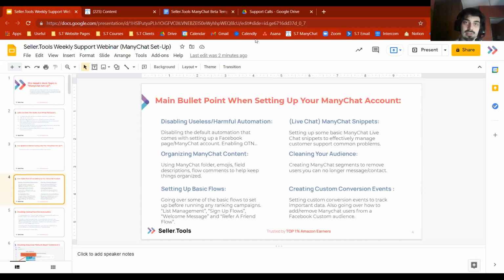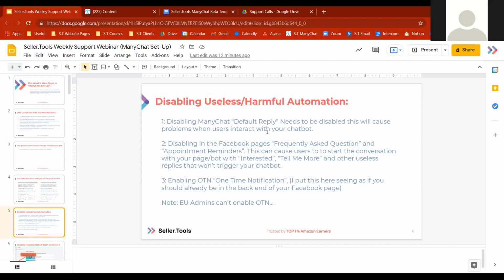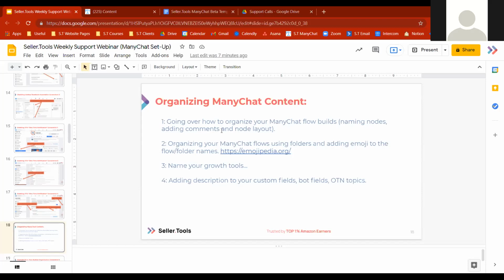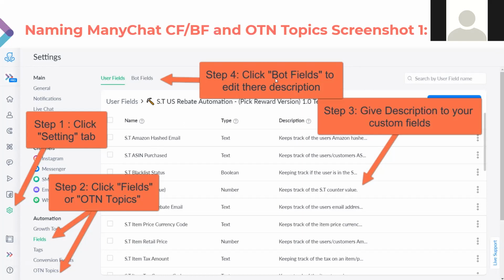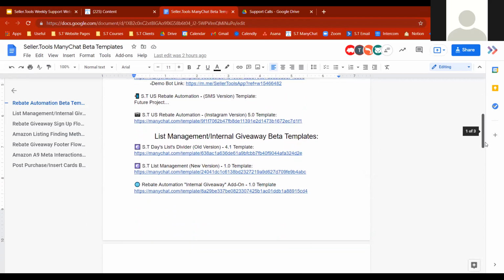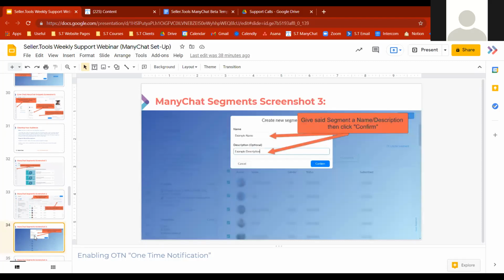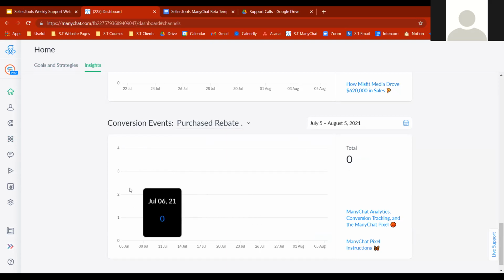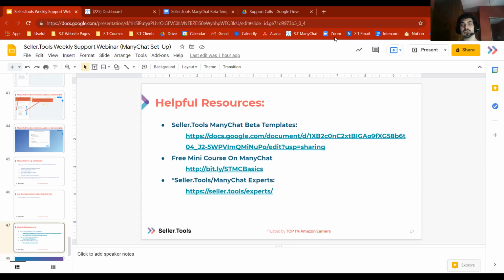How to Set-up a ManyChat Account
In this video, we're going to do ManyChat Account Set Up. So Many Amazon sellers don't set up there ManyChat account for success. Before running a ranking campaign (rebate giveaway) you should always take the time to set up the ManyChat account properly.

Timestamps:
00:00 Intro
01:33 How to Set Up your ManyChat account
02:07 Rules and What to Expect
03:51 Questions
04:42 What to do when setting up your ManyChat account?
14:44 Disabling Useless/Harmful Automation
19:12 Disabling ManyChat “Default Reply” Screenshot
23:44 Enabling OTN “One Time Notification” Screenshot
25:23 Organizing ManyChat Content
30:06 Example of In Flow Builder Organization Screenshot
32:23 Example of ManyChat Folder Organization Screenshot
34:45 Example of Naming ManyChat Growth Tools Screenshot
35:07 Naming ManyChat CF/BF and OTN Topics Screenshot
36:32 Setting Up Basic Flows
41:37 (Live Chat) ManyChat Snippets
43:00 (Live Chat) ManyChat Snippets Screenshot
45:48 Cleaning your Audience
46:22 Rebate Automation Beta Templates
56:12 ManyChat Segments Screenshot
59:47 Creating Custom Conversion Event
01:02:29 ManyChat Conversion Event Screenshot
01:03:50 ManyChat Facebook Custom Audience Screenshot
01:05:59 ManyChat Set-Up Conclusion
01:11:24 Questions